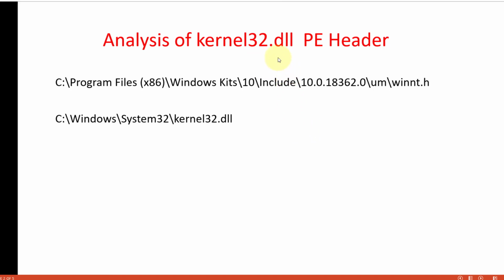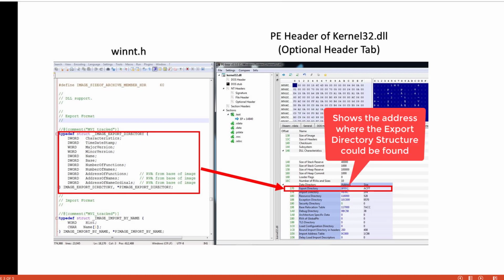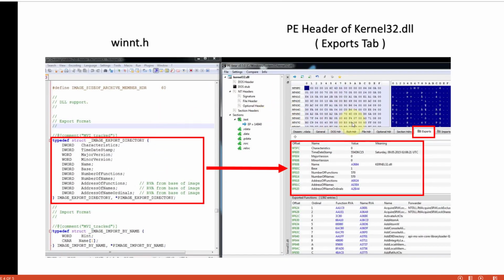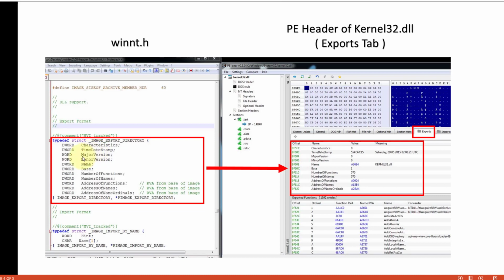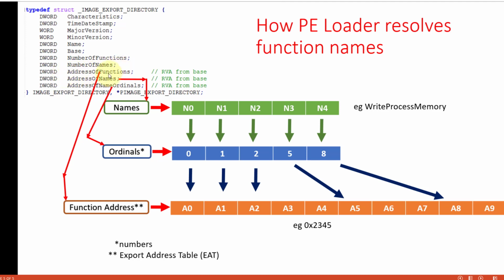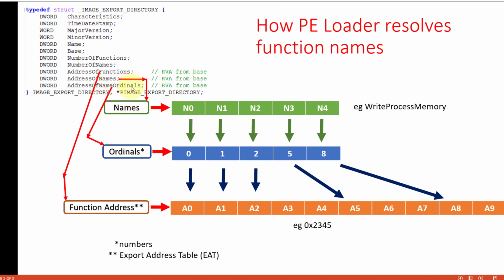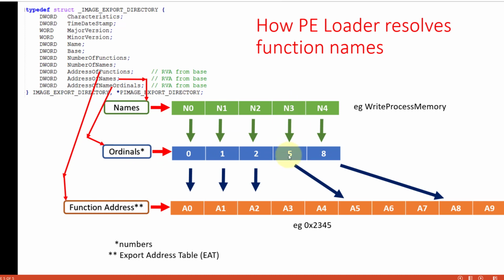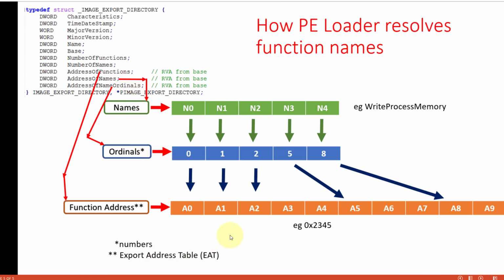03a intro to pe header export directory structure